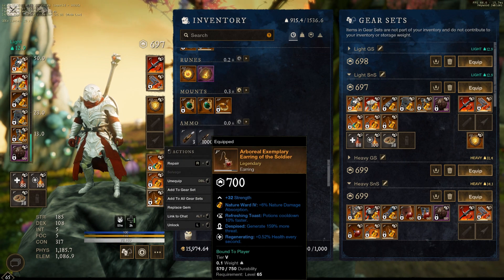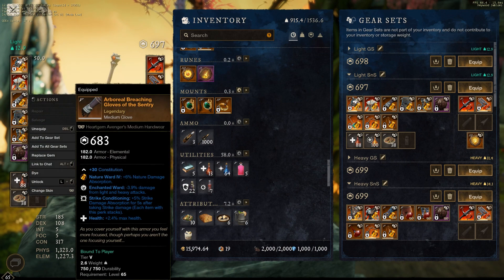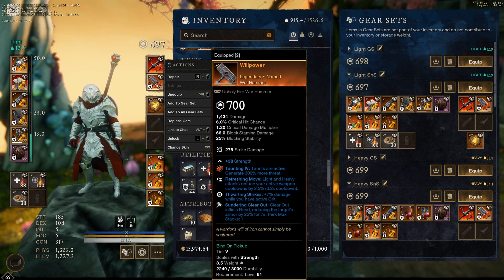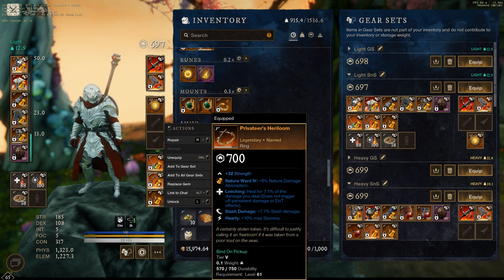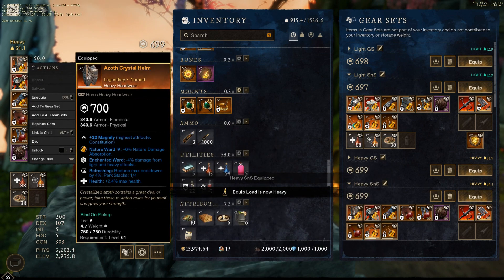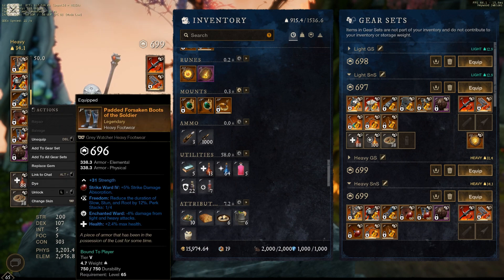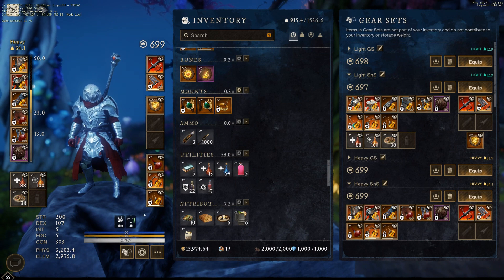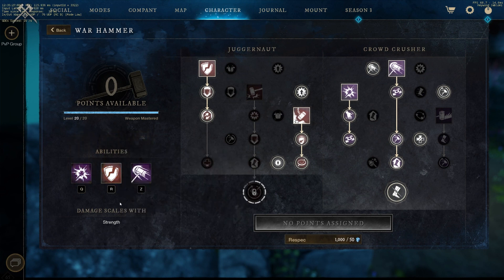Savage Divide Tank Gear Setup (Nature)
Here's my gear! It's not optimal right now because I'm cheap and lazy.